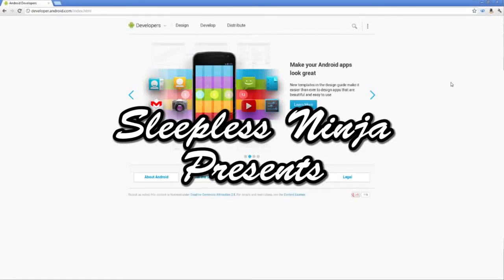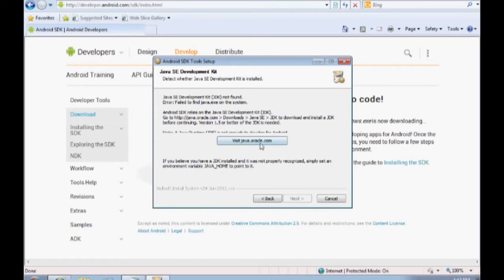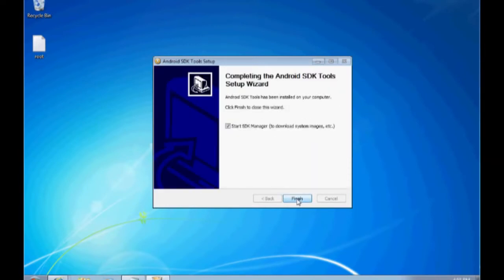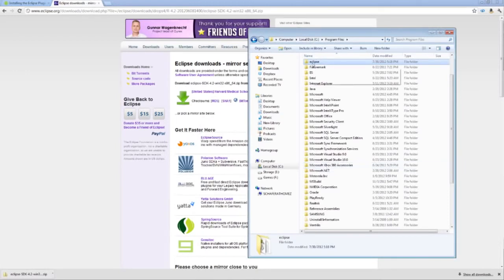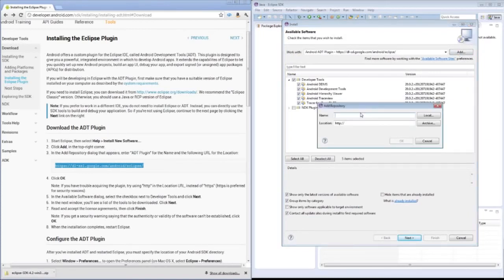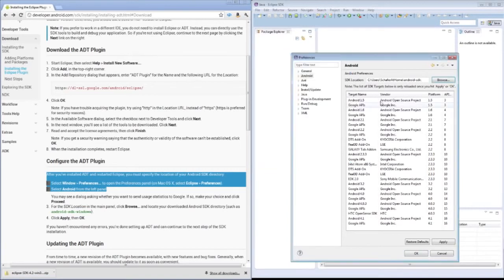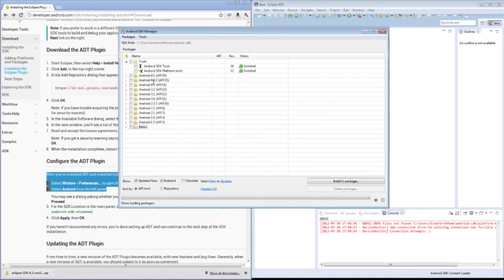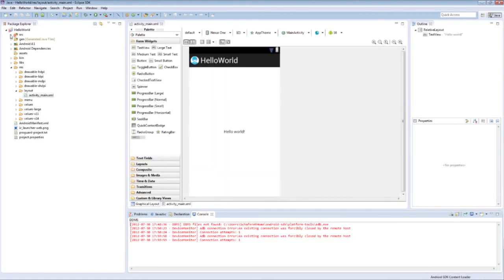How to Setup Android Development Environment Android SDK Eclipse ADT Plugin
Setup Android Development Environment